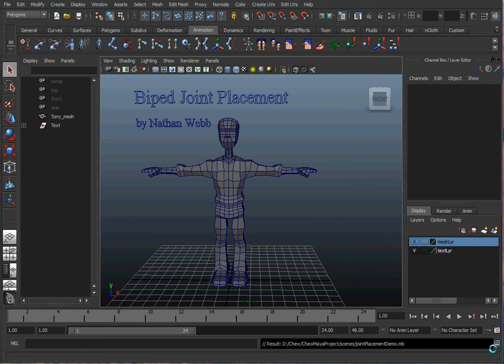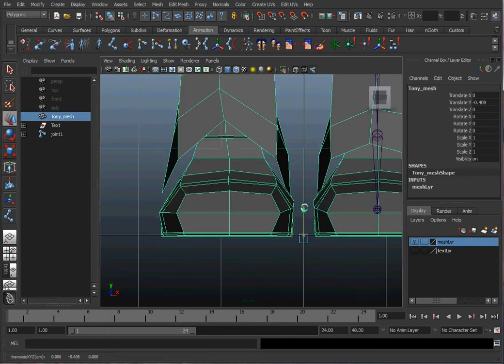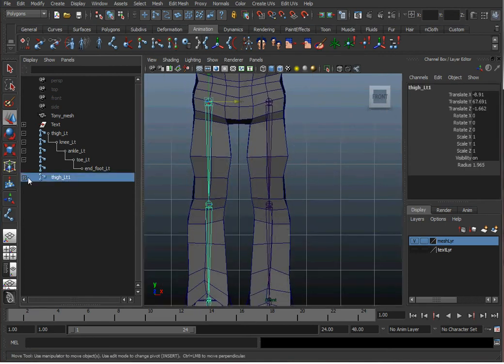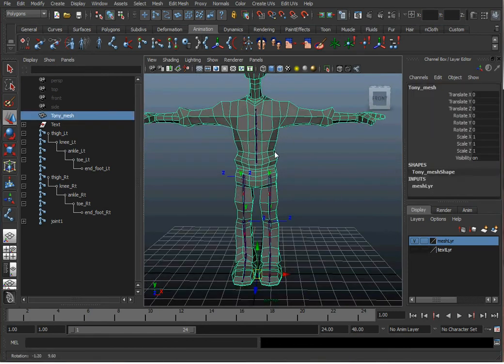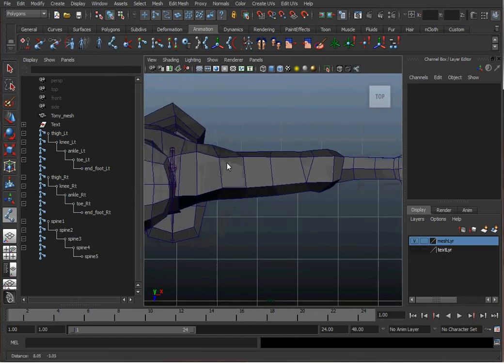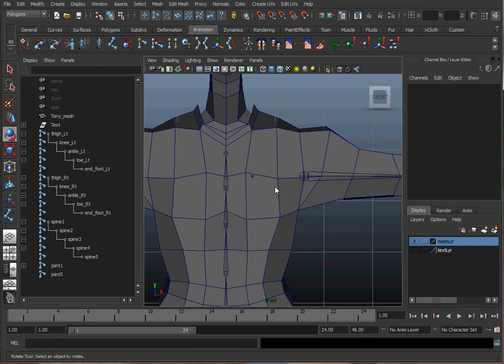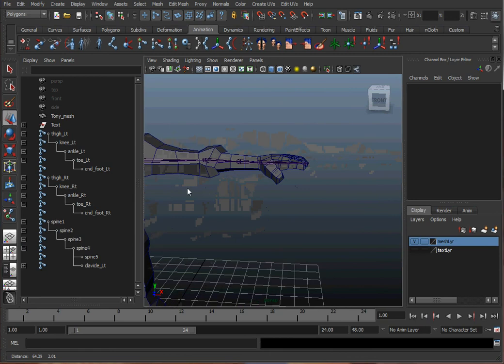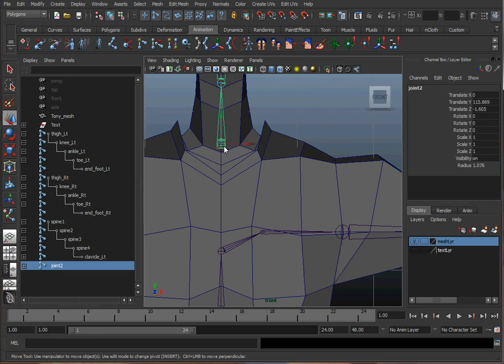Biped joint placement in Maya Part 1 of 2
Part 1 of 2 of a Maya character rigging tutorial on how to place joints in a biped character.  Covers creating joints, inserting joints, orienting joints, freezing transforms, renaming joints, parenting, and the difference between joints and bones.  Uses Maya 2011.